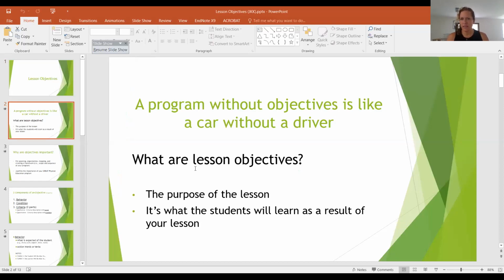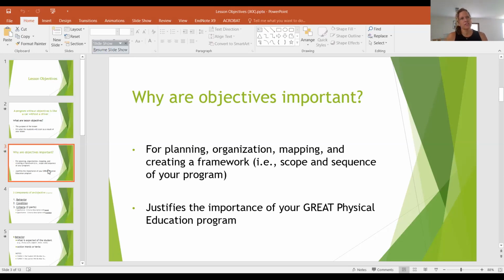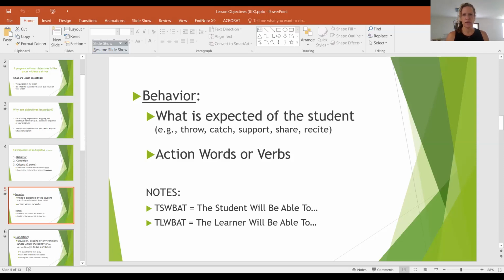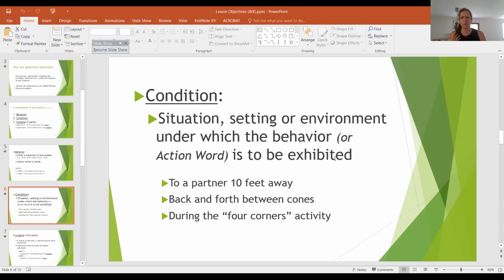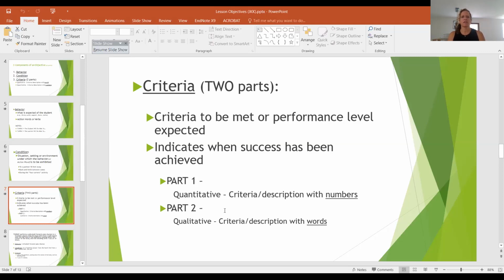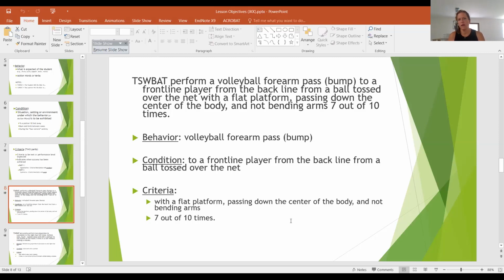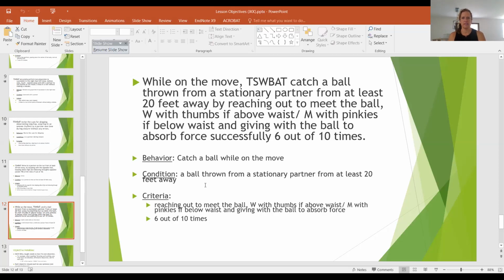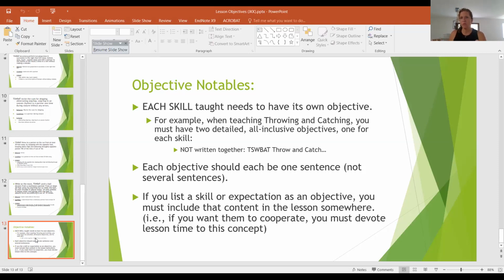Writing Lesson Objectives zoom - Dr. Kitchen -CSUS